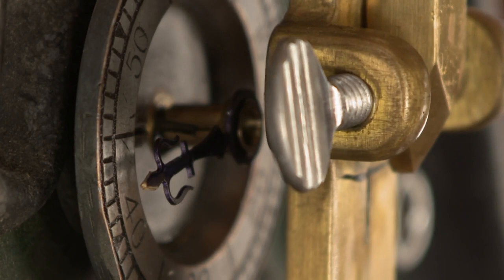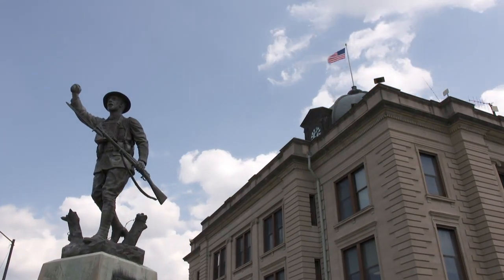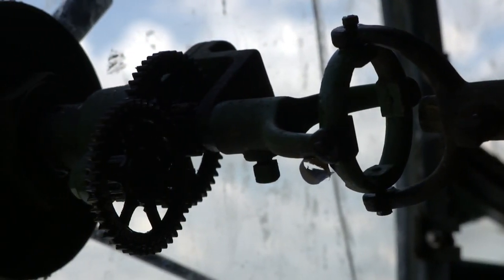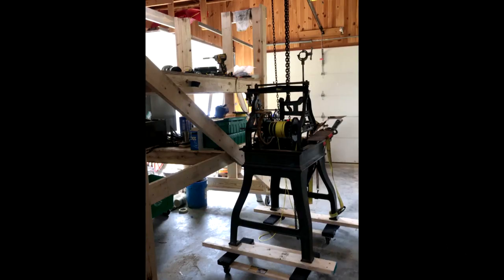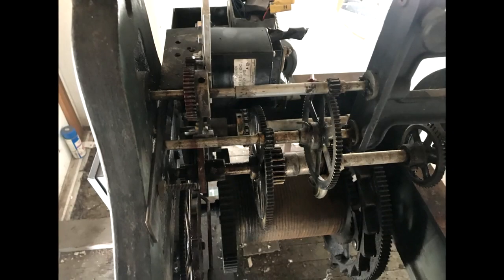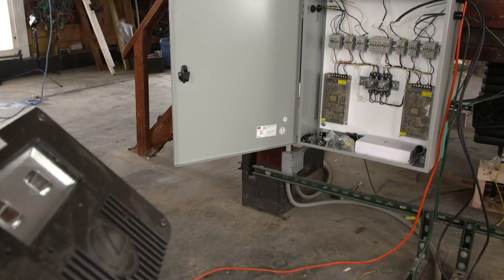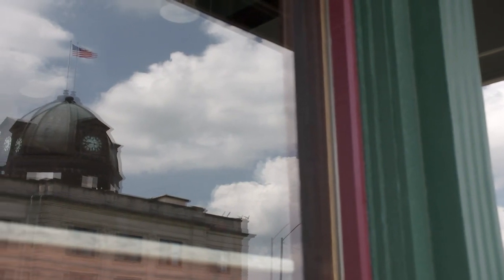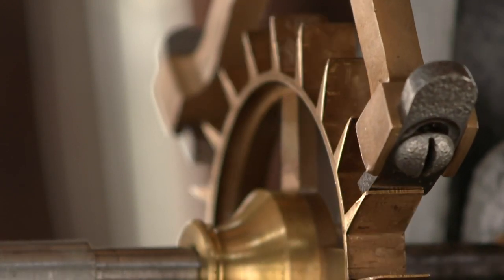Journey Indiana - Saving Time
Travel up, up, up into the Owen County courthouse to check out their newly renovated clock.